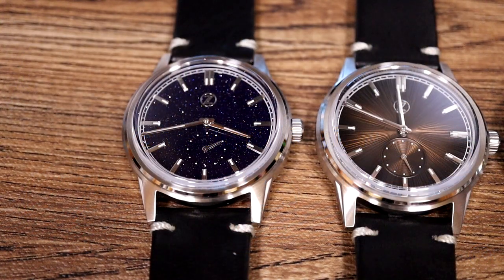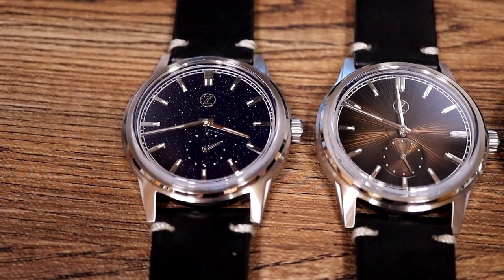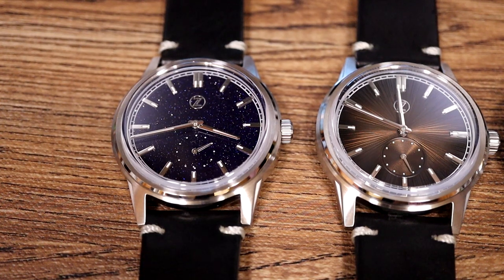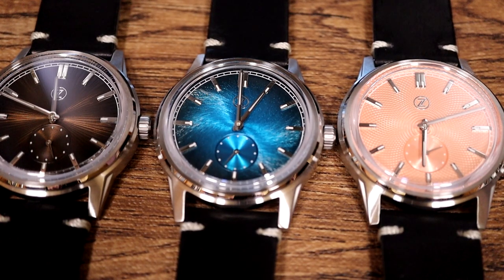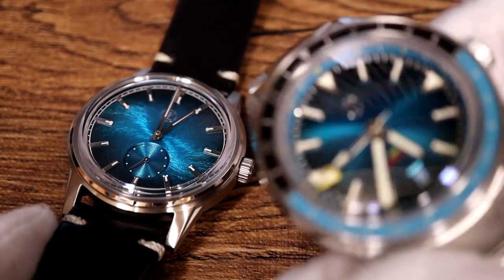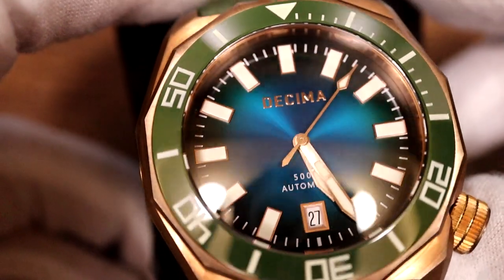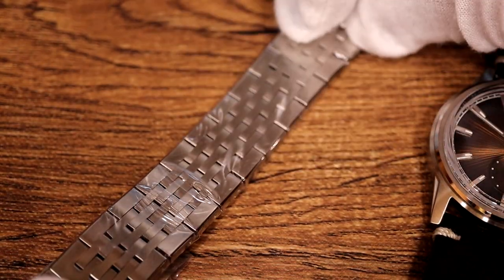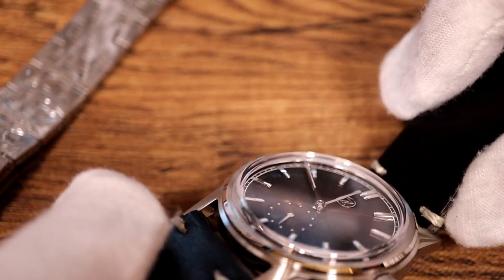Zelos Nova - Hands on All Colors Bar 1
The new limited edition Zelos Nova 38mm dress watches arrived at The Microbrand Store a few days ago. Within literally 2-3 hours of listing them in the store, and without even posting to our mailing list, we'd already sold out of the Salmon dial variant and had sold several other Zelos. These seem to be really hot right now and have created a lot of buzz so I wanted to take a closer look and help answer some questions.

Please keep in mind that I only had the first half of this weekend to quickly put this video together as first of all, some of these watches need to be processed, packaged and shipped for first thing Monday morning, and secondly, if you are trying to make a decision on ordering a Zelos Nova, you probably feel you need to move quickly before some colors sell out, so I wanted to share this ASAP to help folks get a feel for how they look, in both daylight and medium (not very bright but not subdued either) indoor lighting.

The video goes hands-on with all of the models, the Aventurine, Espresso Brown, Linen Silver, Salmon, and Teal, apart from just the Meteorite, which is the only model we chose not to stock. (Details as to why in the video.)

In a nutshell, the dials on these are outstanding - the best yet from Zelos IMHO, with the 7mm tall case and light weight, these are very much dress watches, and you might even be mistaken for thinking they're quartz due to how thin and light they are. Inside beats a top grade Swiss ETA (Peseux) 7001 hand wound movement with a 45 hour power reserve, and the rest of the specs are in keeping with Zelos' dive watch heritage, with a 100 meter water rating, boxed sapphire crystal on top, and a sapphire crystal exhibition case back to show off that nicely decorated movement.

Although these watches come with both a solid 7-link bracelet with screwed pins and butterfly clasp, plus some really nice vintage style Horween straps, my only niggle with this watch is both the bracelet and straps give off more of a casual dress watch vibe, (to my eye at least,) so some folks may want to add really nice quality dressier straps so they can enjoy these in a more formal setting too. That is literally it. No other complaints! I normally have a fair number of other niggles or negatives to point out for those who know me as there is no perfect watch.